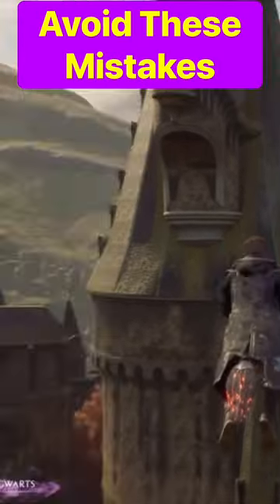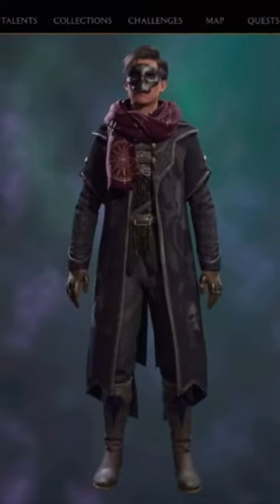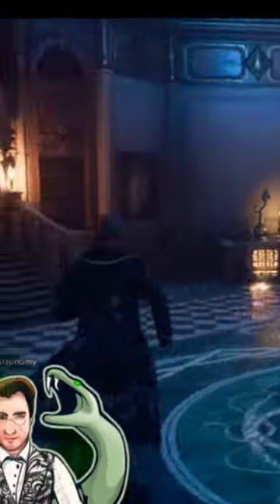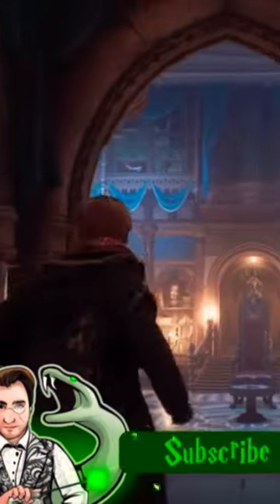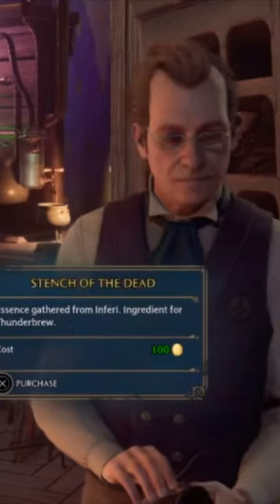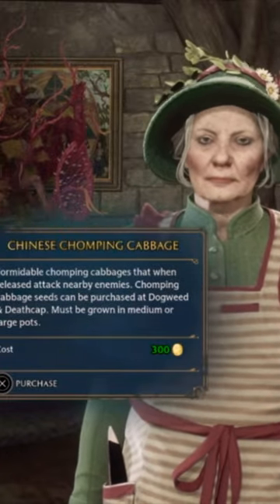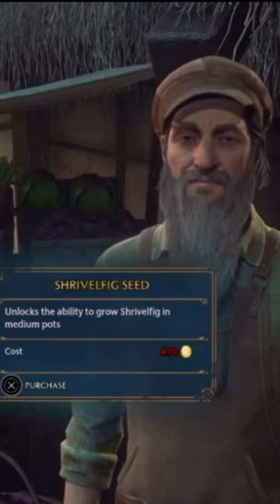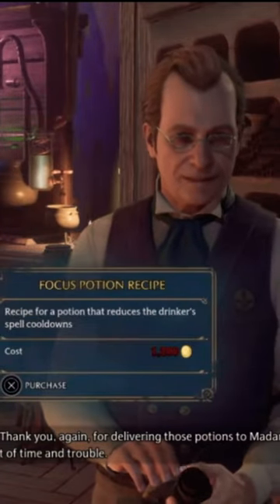Avoid This Mistake in Hogwarts Legacy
In this video i list 1 mistake I made while playing Hogwarts Legacy that you MUST AVOID to maximize your potential in the game.

My goal is to add value to this amazing Harry Potter and Wizarding World Community and if you're looking for more content, go apparate to our other social media platforms: